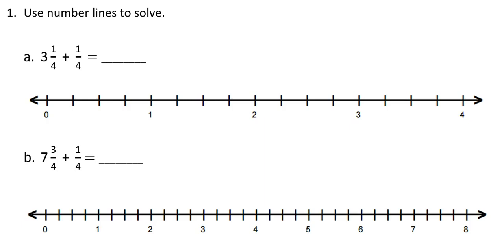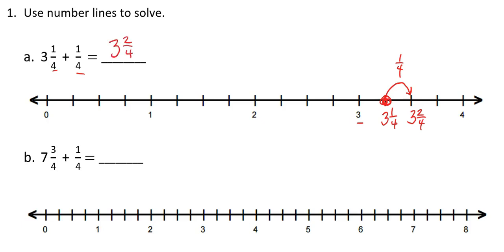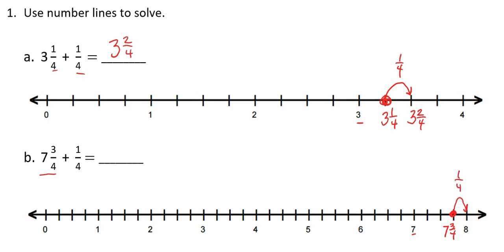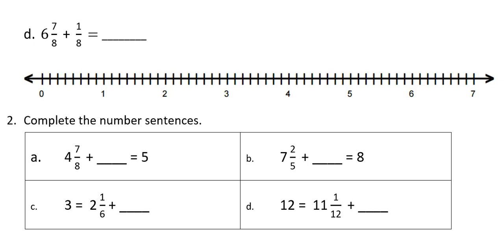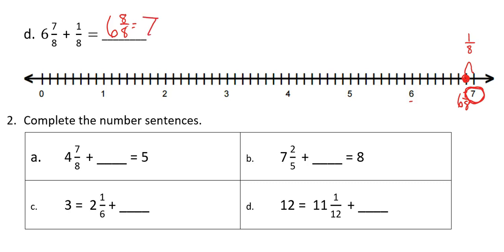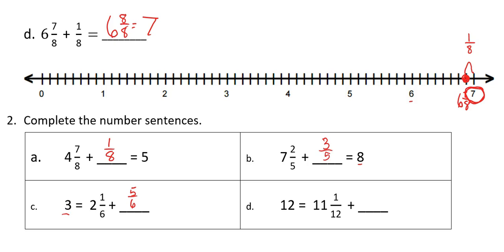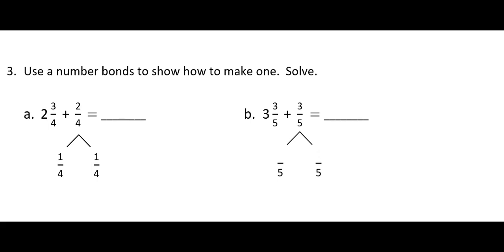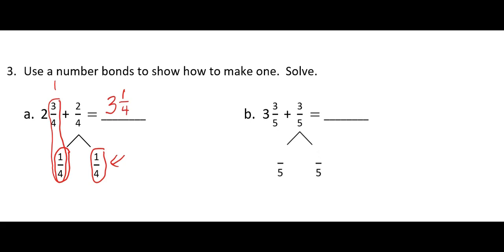G4 M5 L30 Tutorial